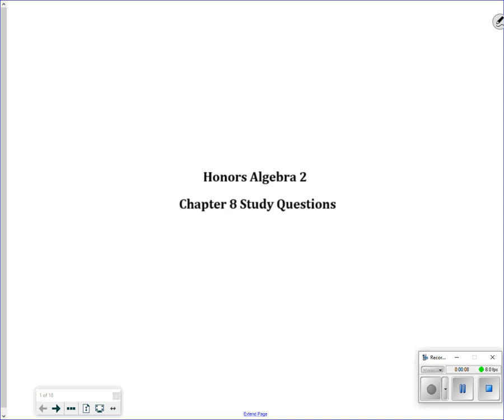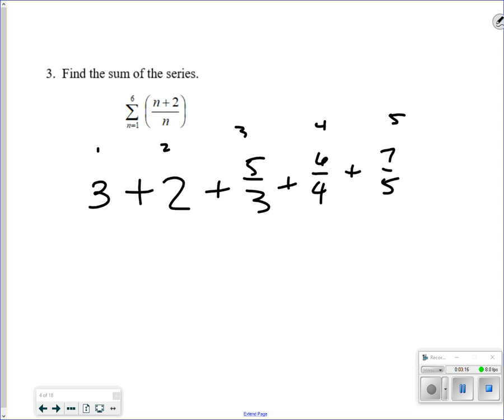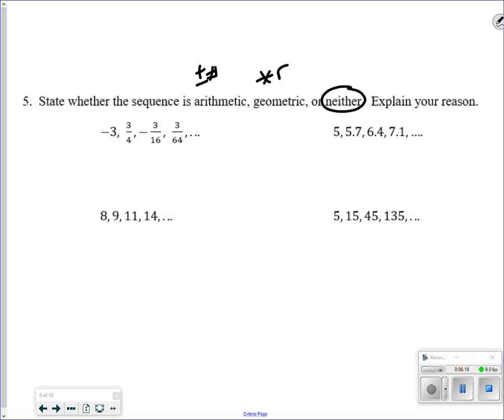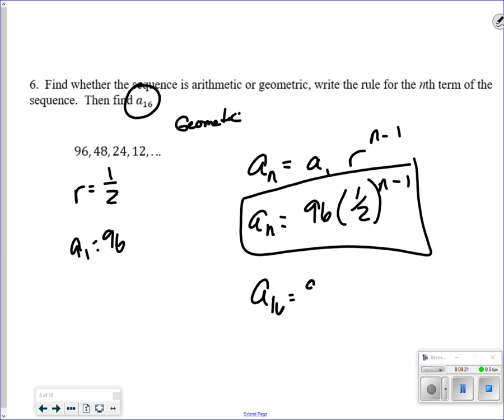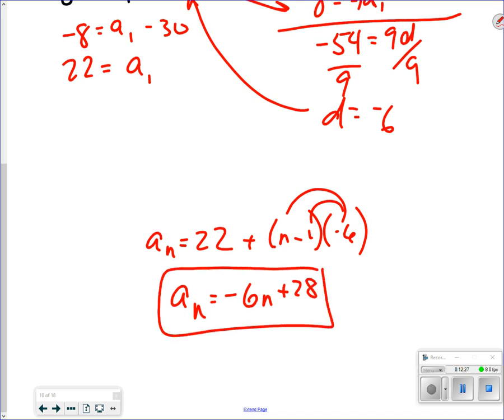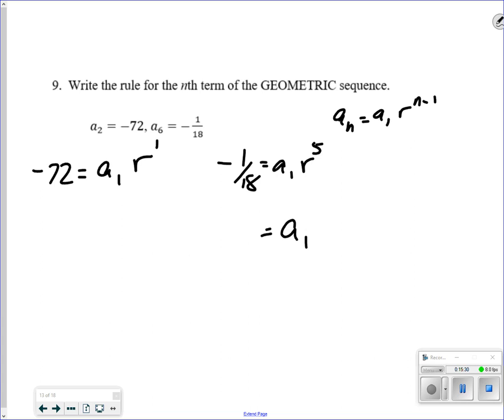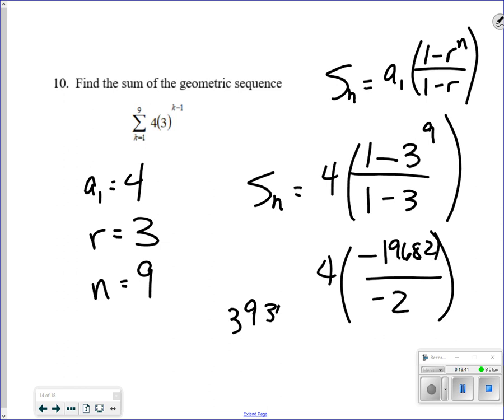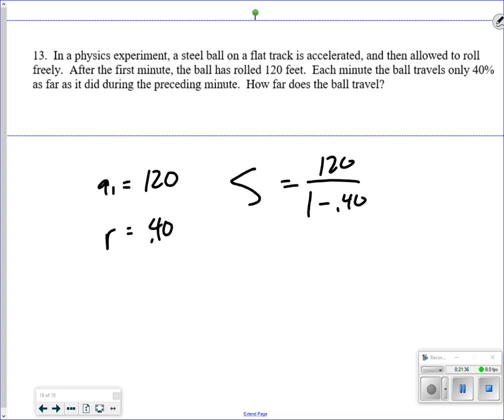Hononegah Honors Algebra II Chapter 8 Review Video